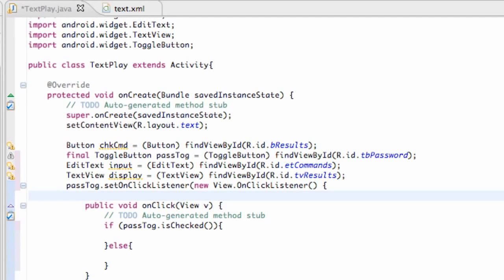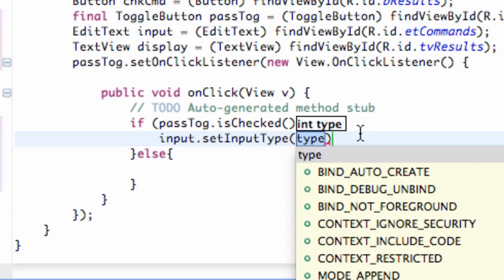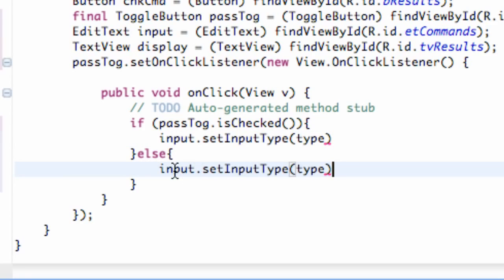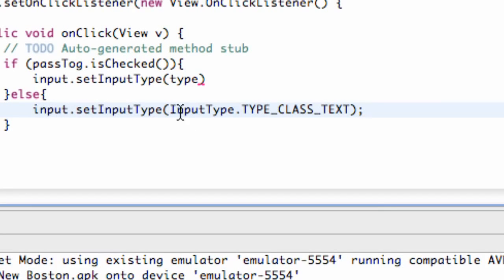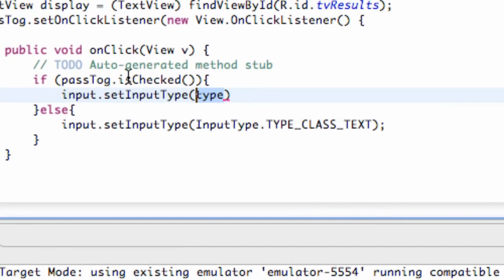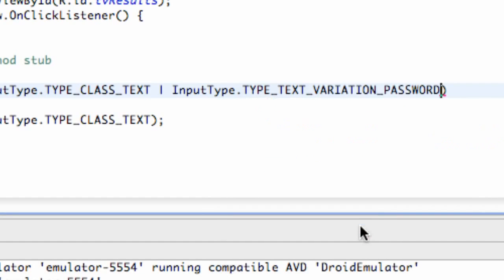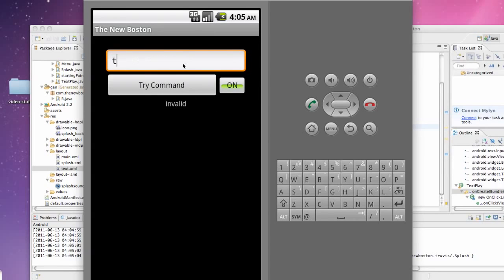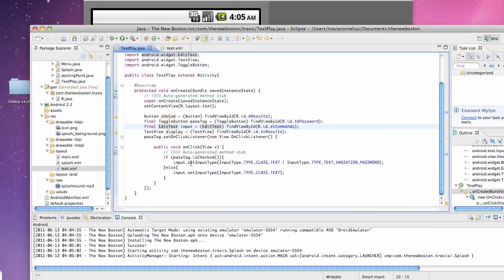Android Application Development Tutorial 27 Set the Input Type of an EditText